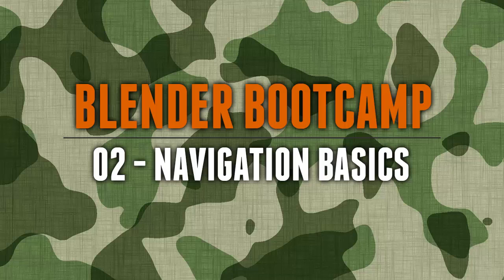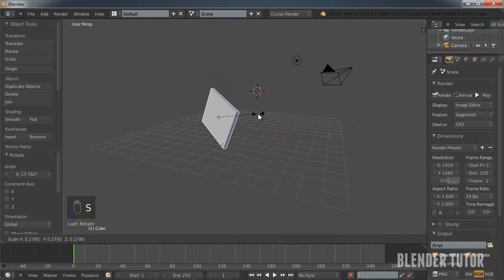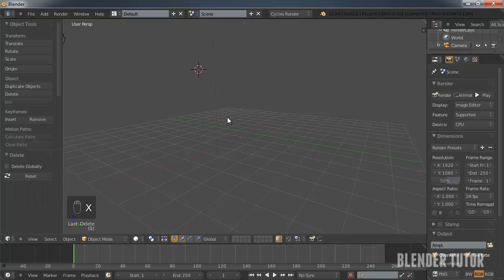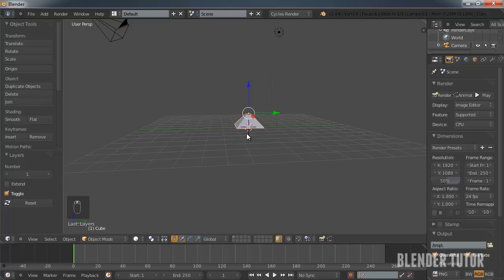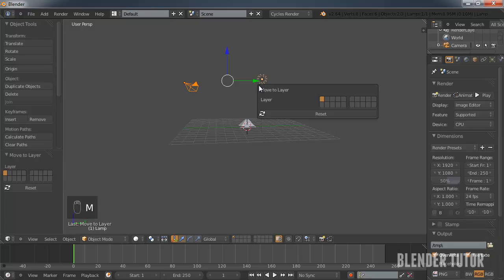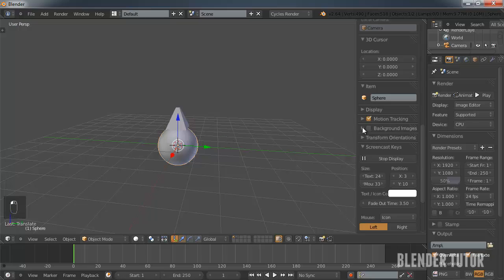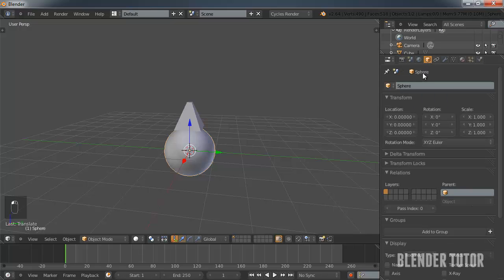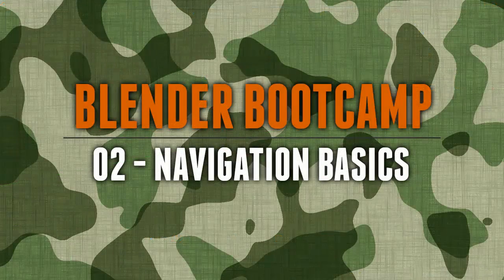Blender Bootcamp Tutorial Series - 02 Navigation Basics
In the second tutorial in the Blender Bootcamp Series, we'll go over how to navigate the general blender interface, as well as check out different pre-made layouts. I'll also go over creating a custom layout so that you can work exactly the way that you want!

Chapters:
0:00 Introduction

Tag me on instagram when you create something based off of my tutorials for a shoutout